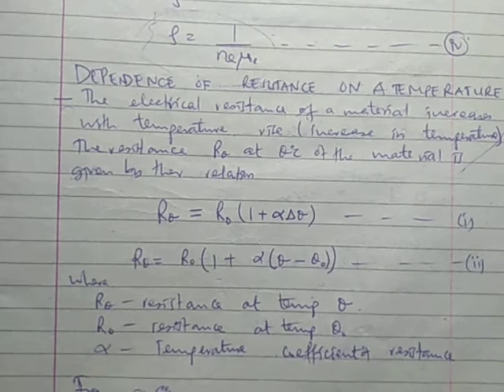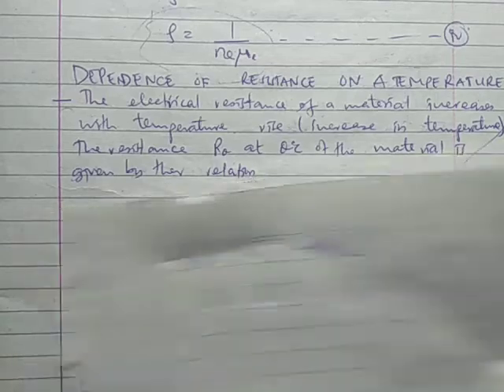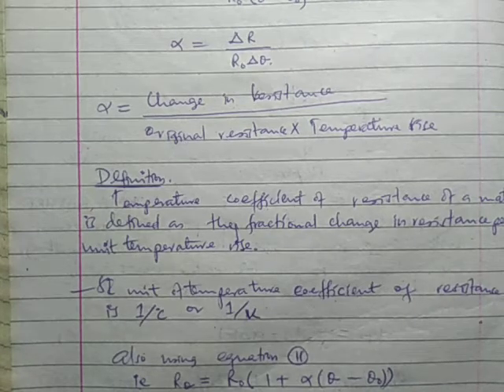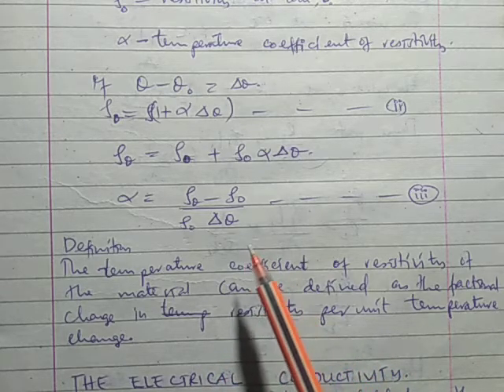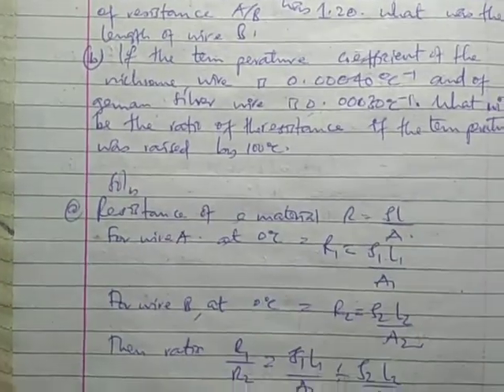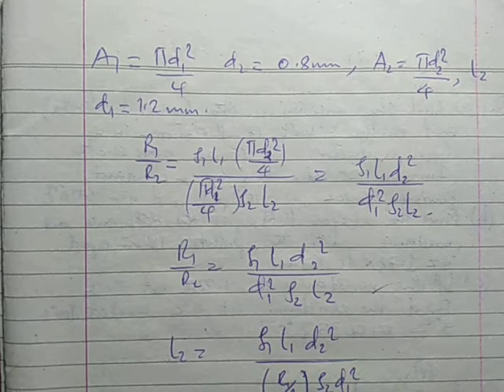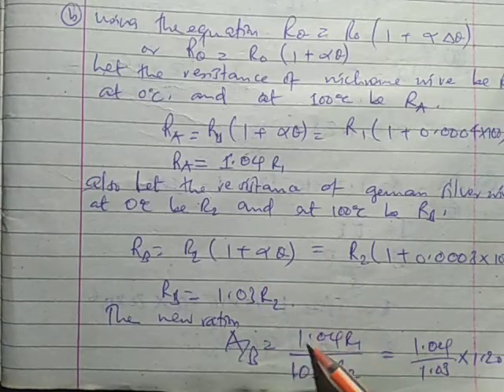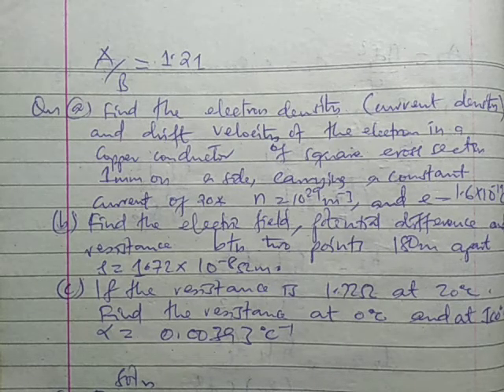Current session 7, Dependence of resistance on temperature